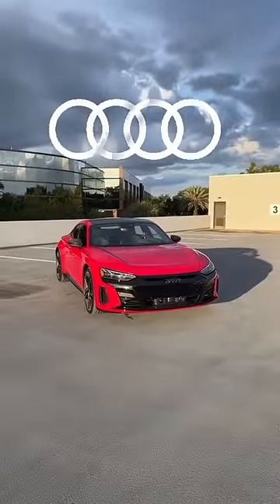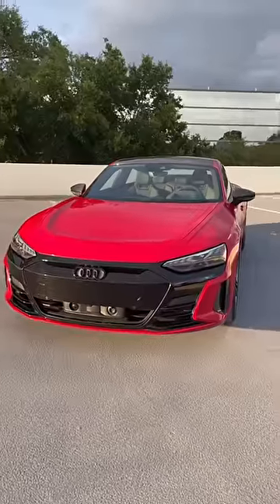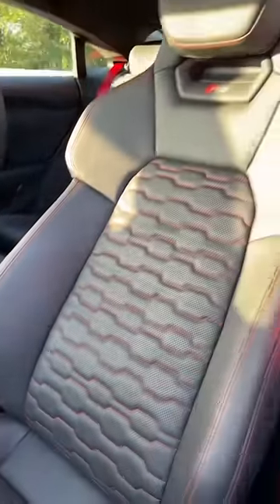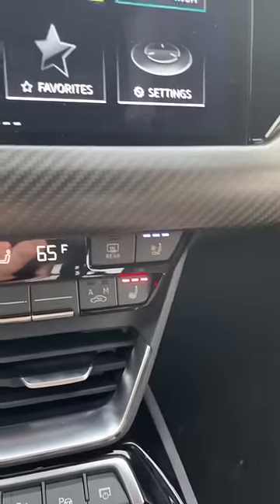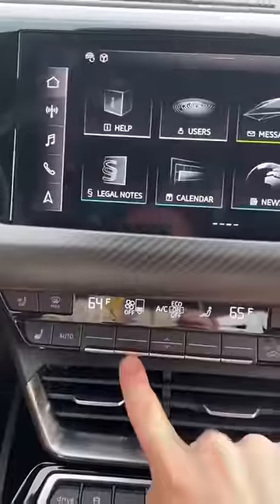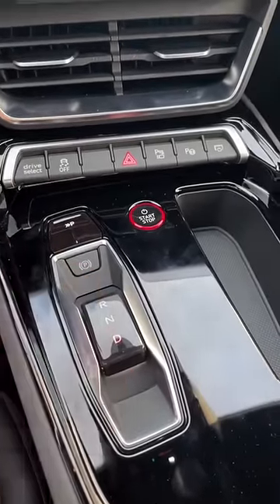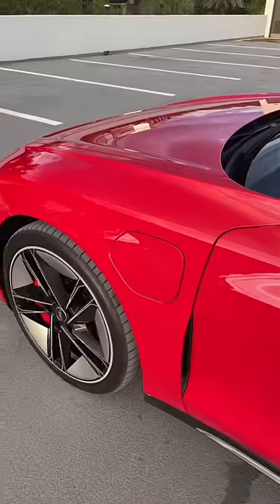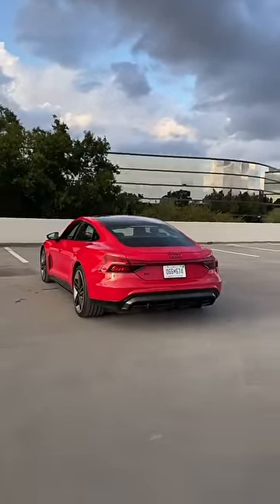Audi RS e-tron GT better than a Tesla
The audi RS etron GT is better than a tesla